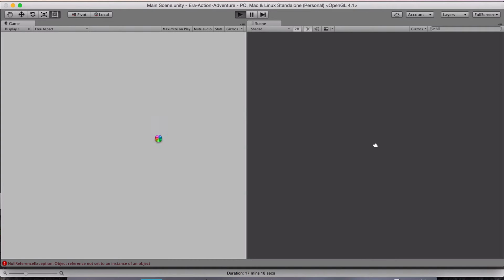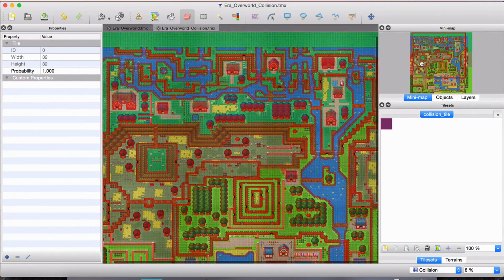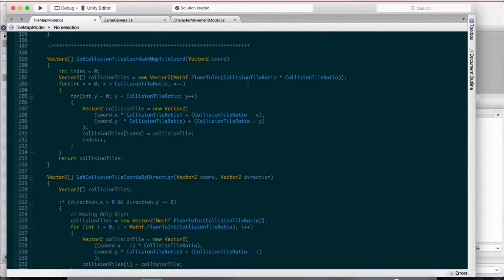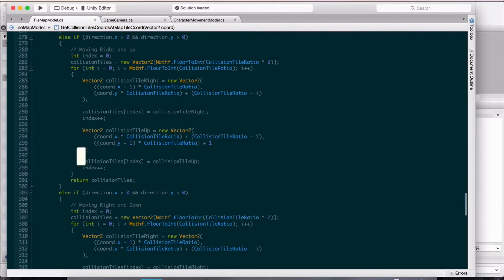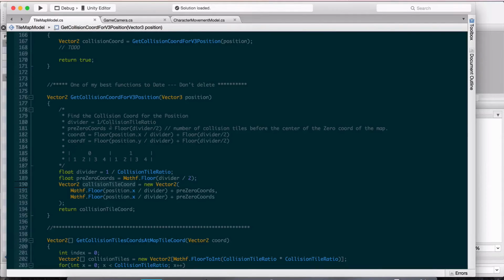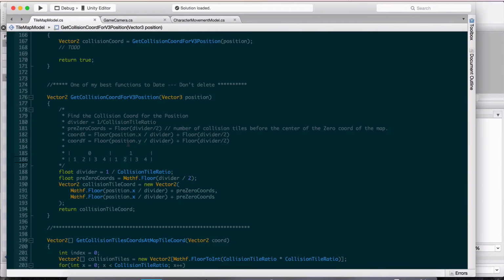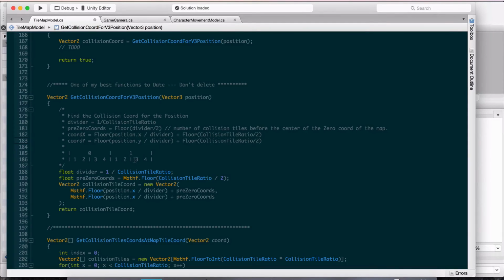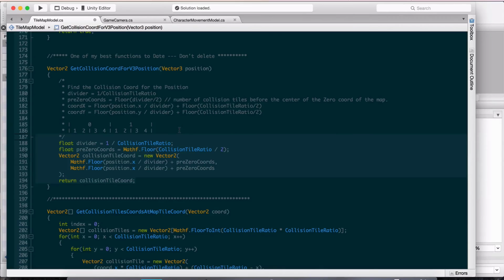Day 35 - Start Map Collision Codes - Unity Game Development Journal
Day 35 saw the completion of the scene transitions for the whole map. Very cool. I re-wrote the movement script and the transitions scrip so there is no use of the physics engine.

I started the map collision today as well and wrote some fun functions to help with movement collisions in the future.